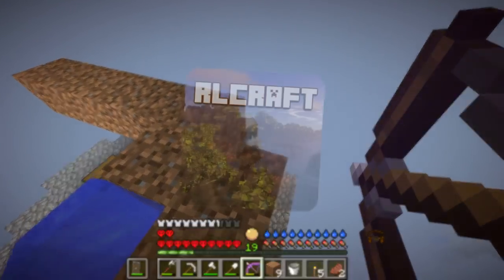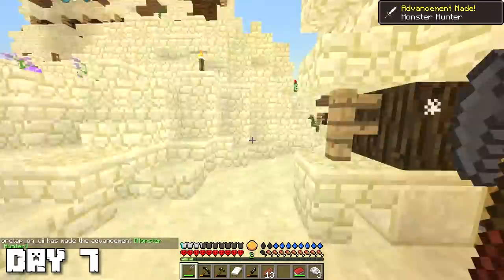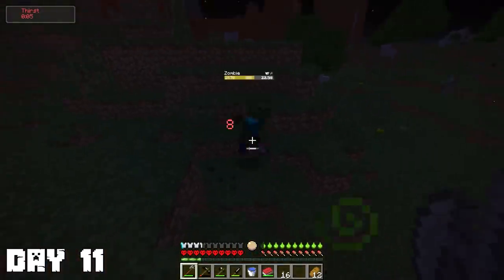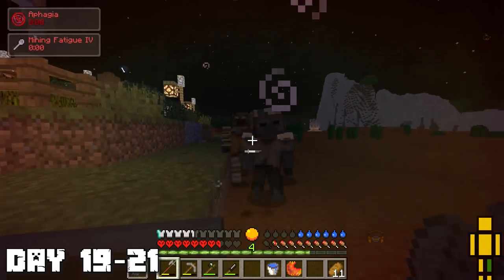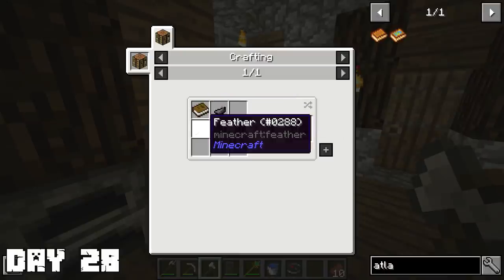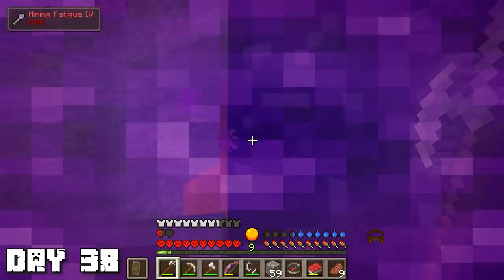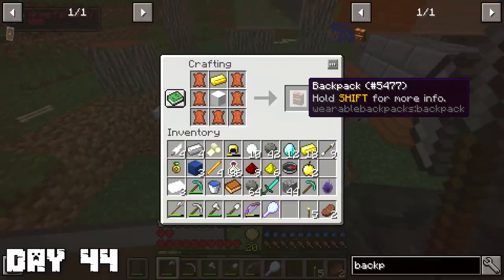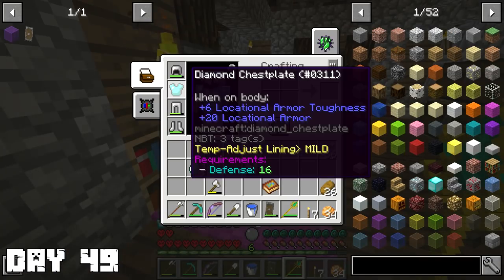I Spent 100 Days In Hardcore RLCraft... Here's What Happened (#1)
RLCraft is hard... Surviving on Hardcore mode for 100 days is a completely different story. If you have been on my channel before, you will know that I am not a guy that usually plays with mods. If you have not seen RLCraft before, buckle up, and grab some snacks because this video is quite the journey as I learn the ways of Modded Minecraft. Original Idea is from @LukeTheNotable and @CxIvxn!

►Any questions? Use comments! I will try to reply! 😇
Credits:
Chat rules:
-No hate